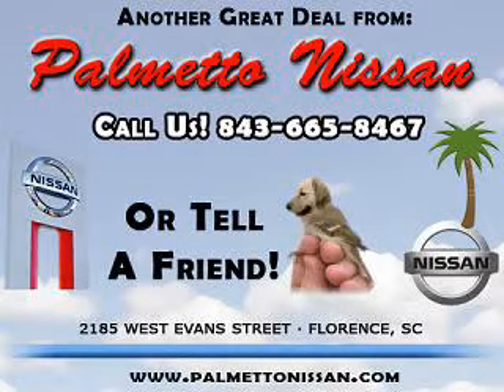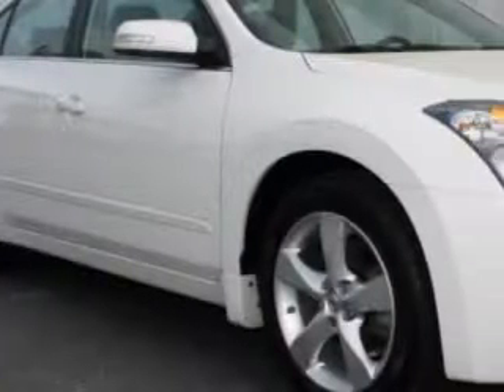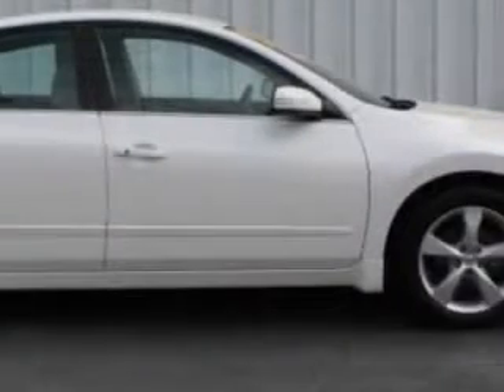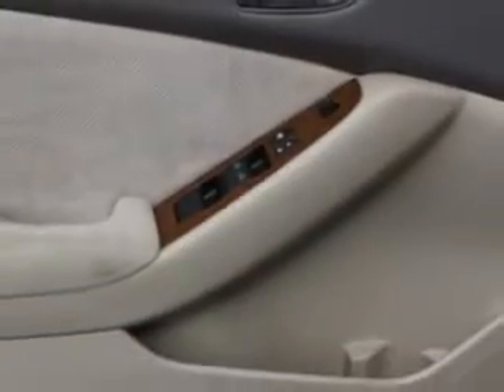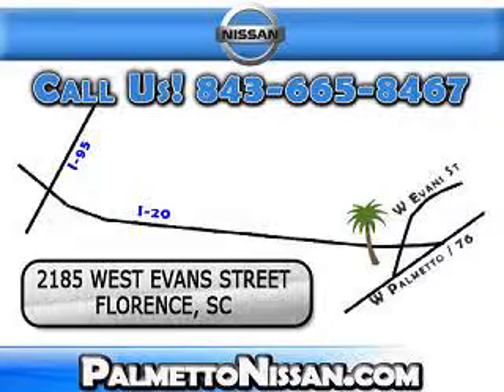Nissan Altima, Palmetto Nissan- Florence, SC 29501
Nissan Altima, Palmetto Nissan- imagine driving this Winter Frost 2008 Nissan Altima, equipped with a 6 Cyl. engine  and an automatic transmission with  only 35,769 miles. enjoy this great car with features like Turn Signal Mirrors, Electronic Brake Distribution Control, Keyless Ignition, Head Restraints, Power Driver's Seat, Heated Outside Mirrors, Cargo Net, and much more. Enjoy the drive and have peace of mind in this 2008 Nissan Altima. see us at Palmetto Nissan today!
miles-  35,769
vin- 1N4BL21E48C199835

Palmetto Nissan
2185 West Evans Street